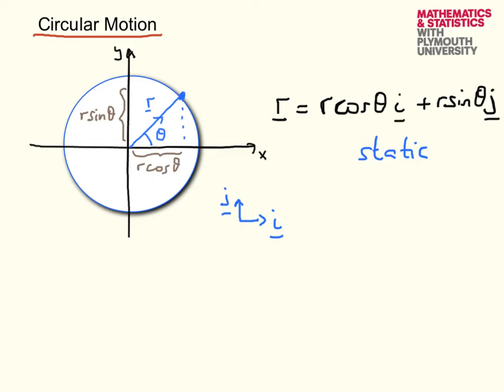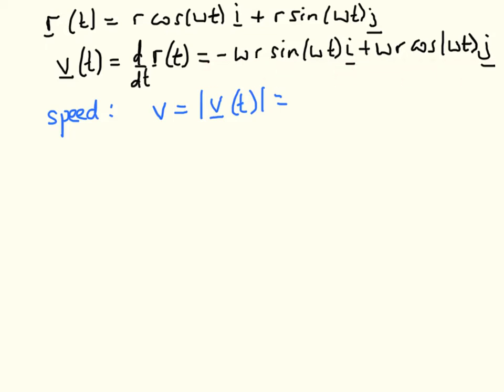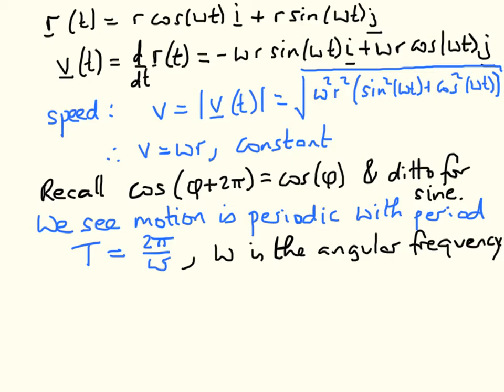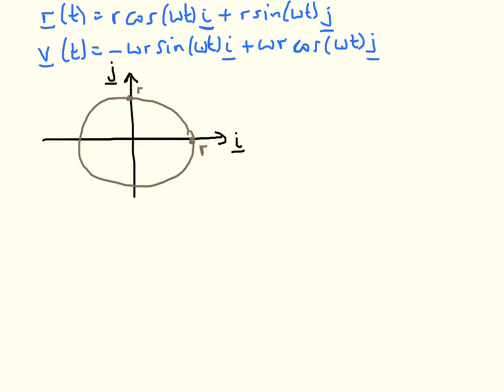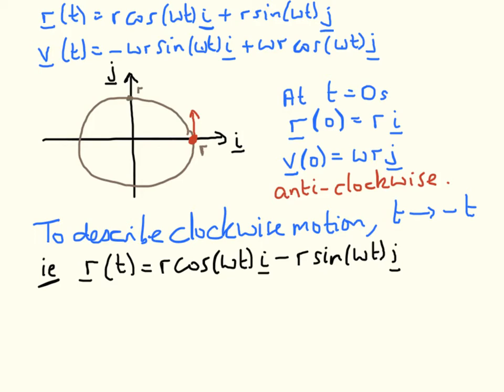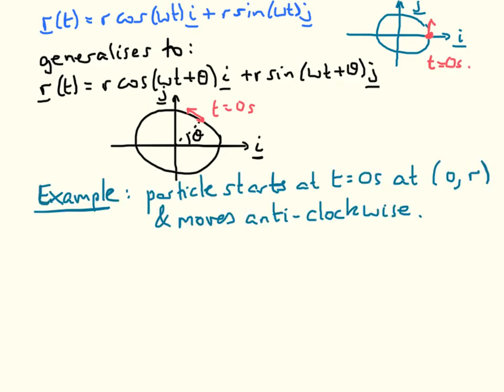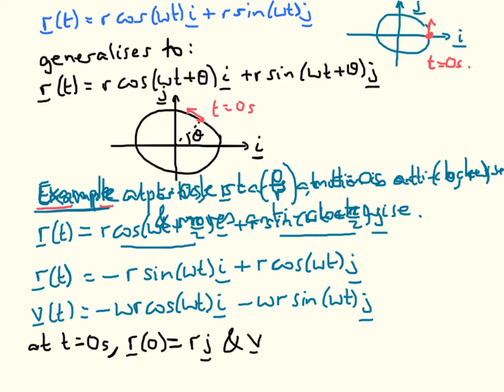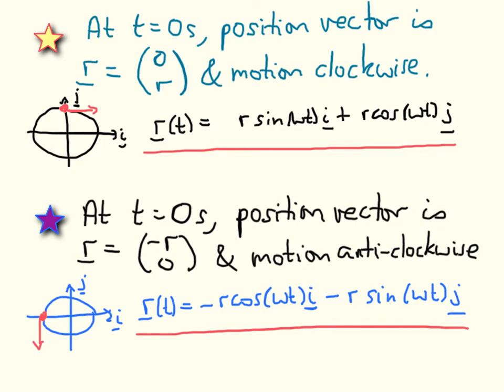Circular Motion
This podcast treats circular motion with a focus on angular frequency, and, especially, on describing both clockwise and anti-clockwise motion and different starting points.